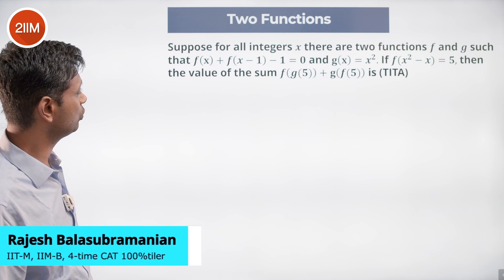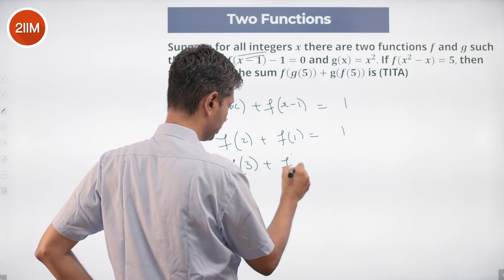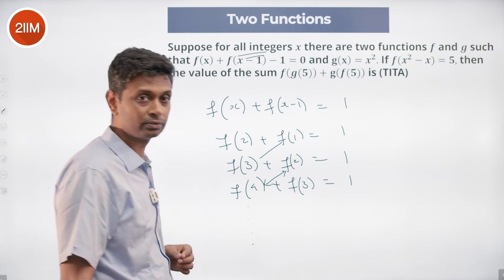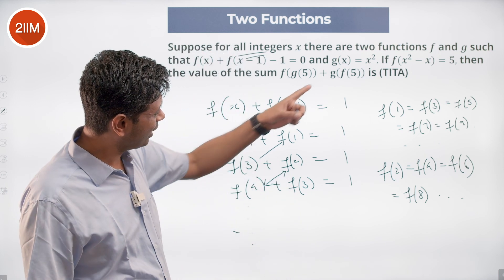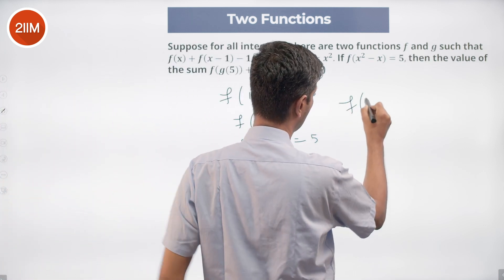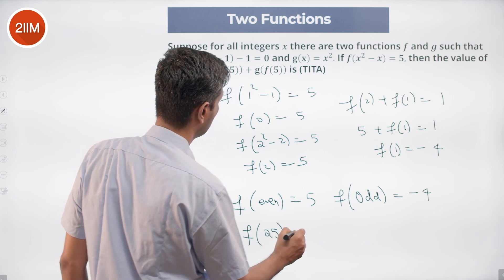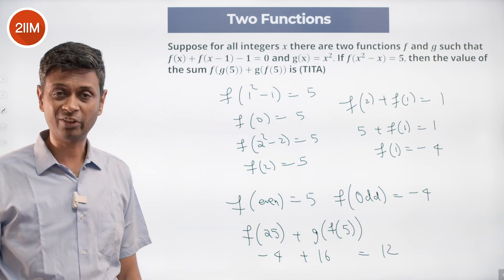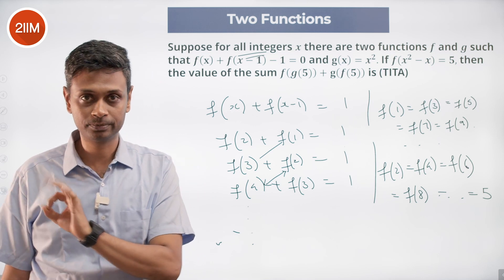CAT 2022 Slot 2 Quant Solutions | 2 Functions | Question & Answer | CAT 2022 Prep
Question: Suppose for all integers x, there are two functions f and g such that f(x)+f(x−1)−1=0 and g(x)=x2. If f(x2−x)=5, then the value of the sum f(g(5))+g(f(5)) is